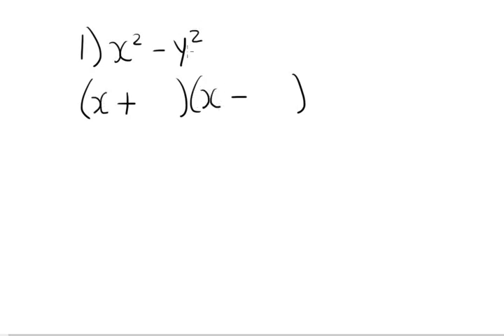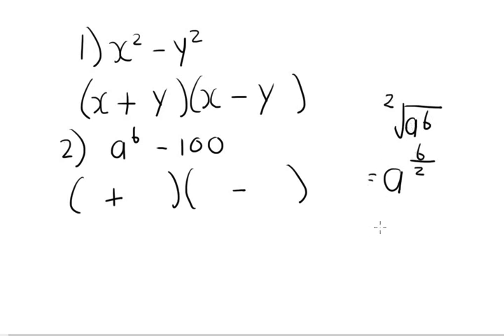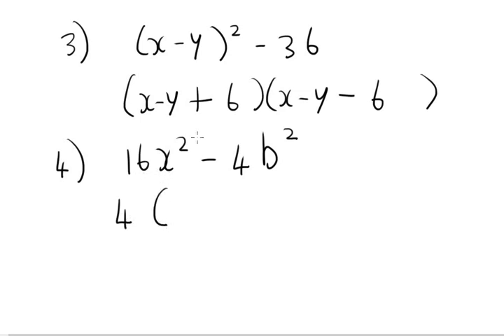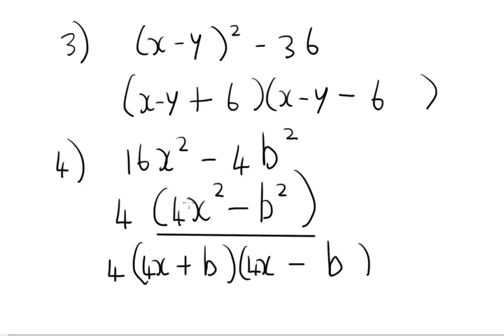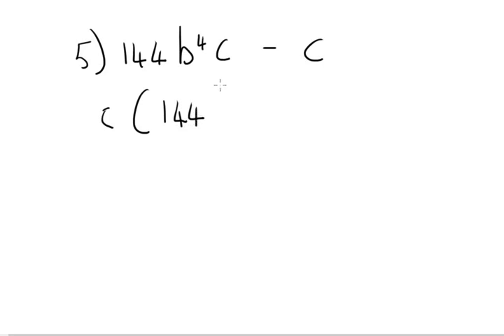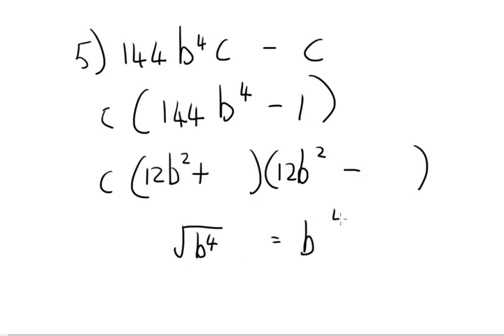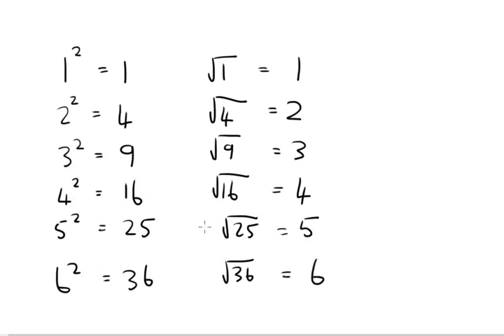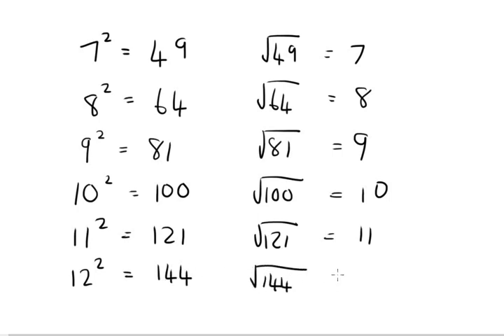Grade 9 Factorisation Lesson 5 DOTS